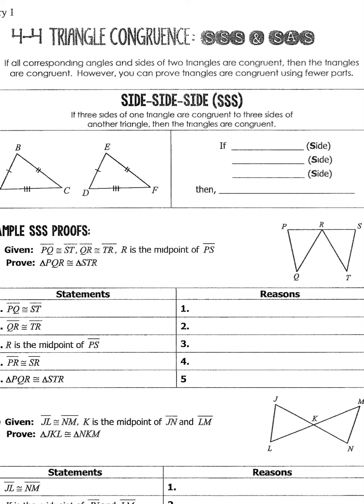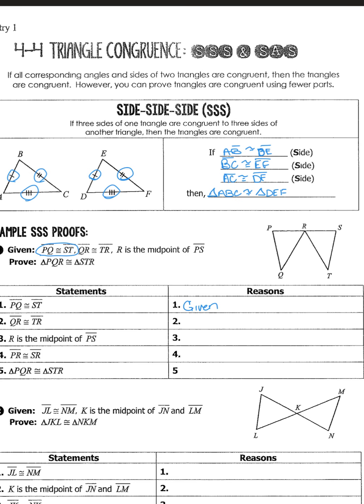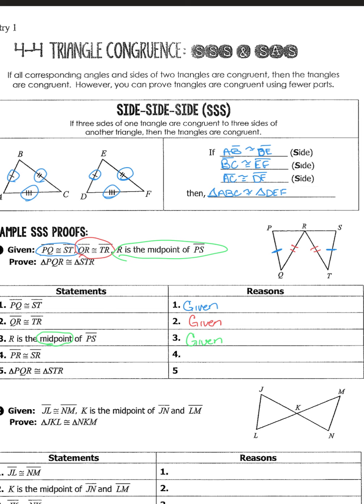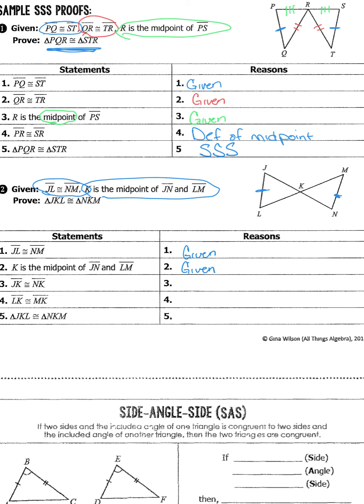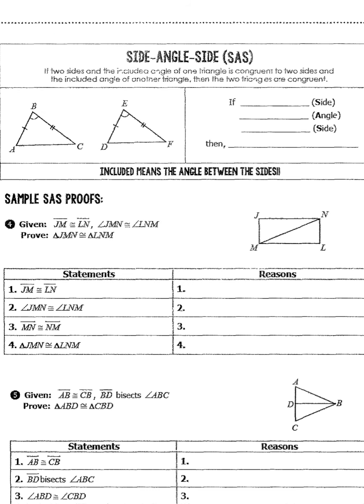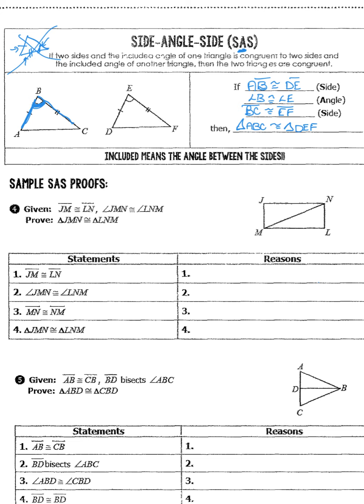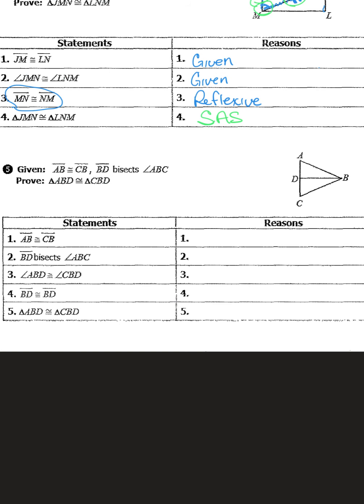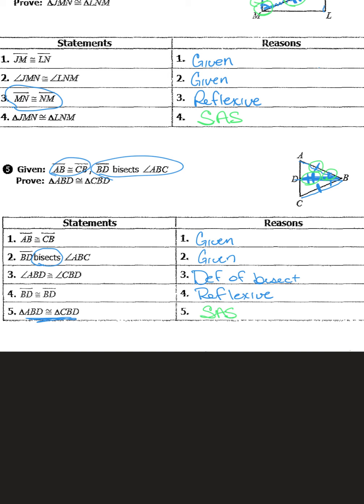4-4 SSS and SAS Postulate Notes.mp4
SSS AND SAS NOTES